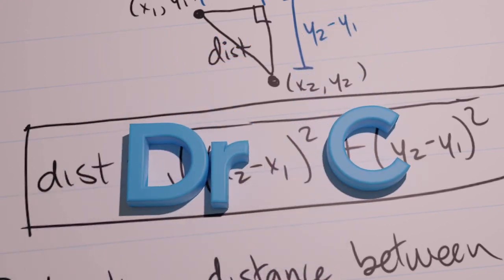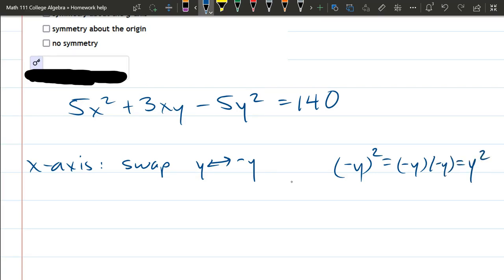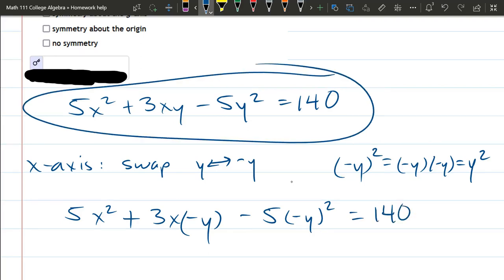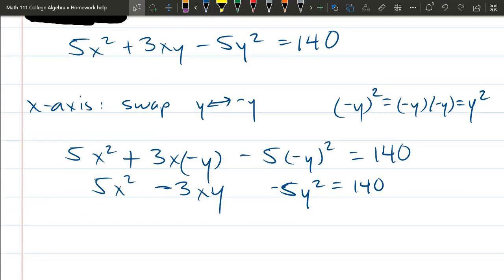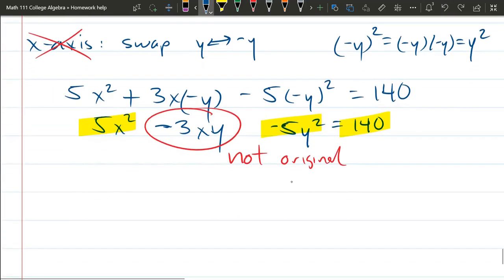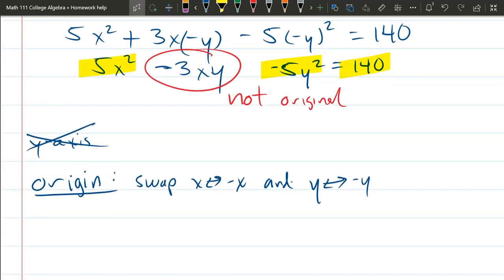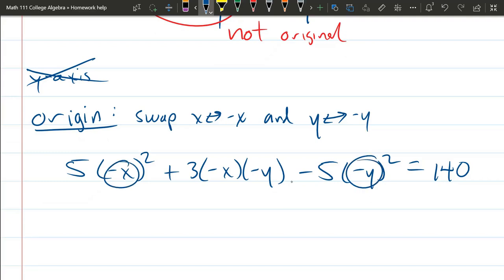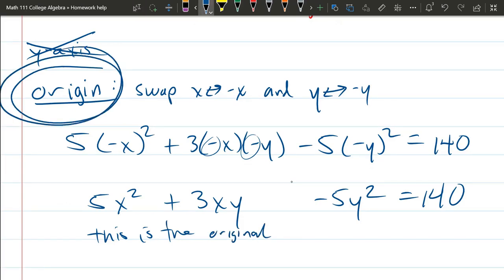Math 111 HW 1.2.22 Finding Symmetry Using Algebra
Find the symmetry of an equation using algebra.